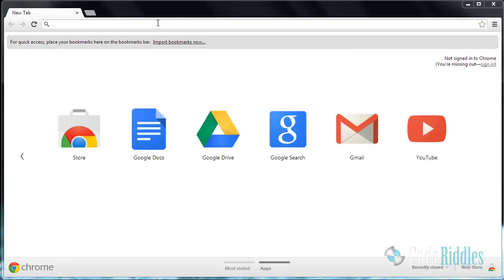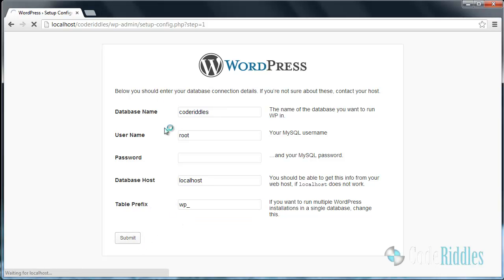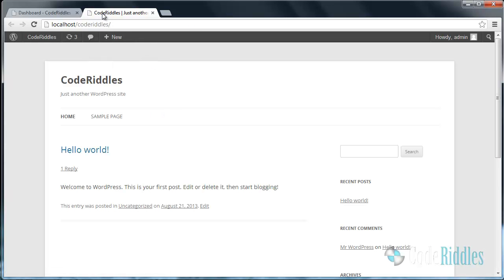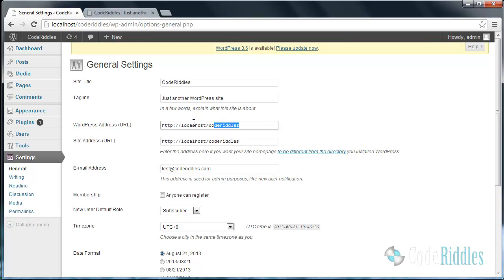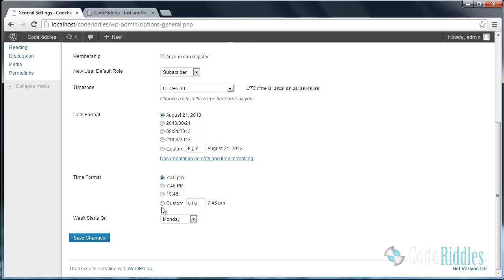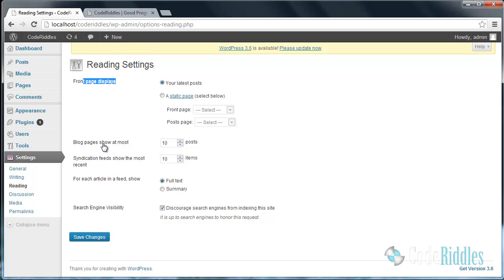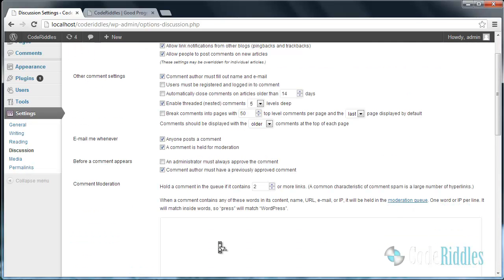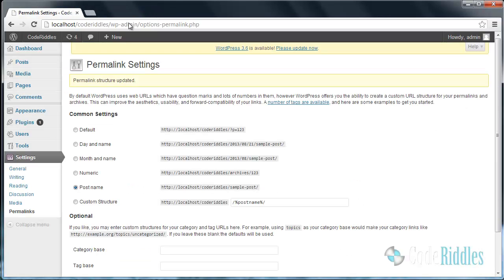Wordpress Installation & must do settings